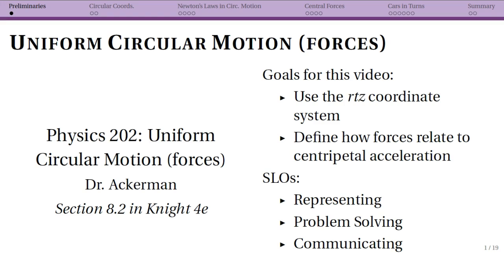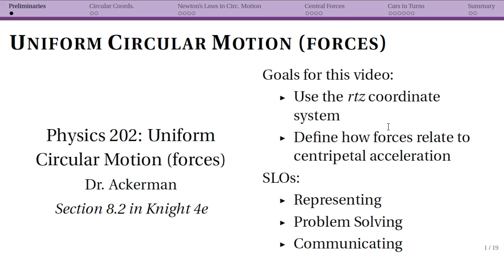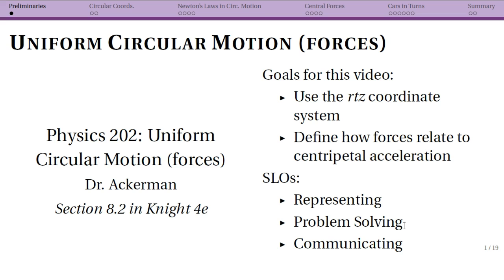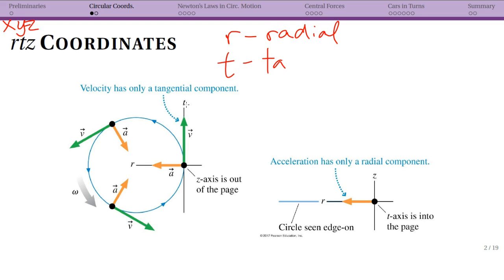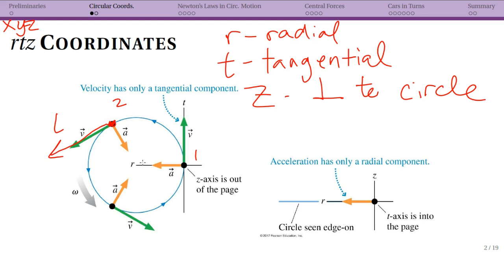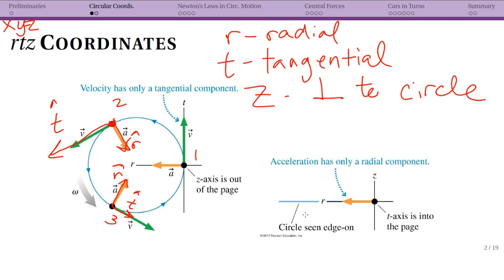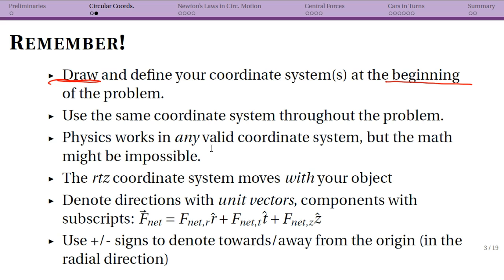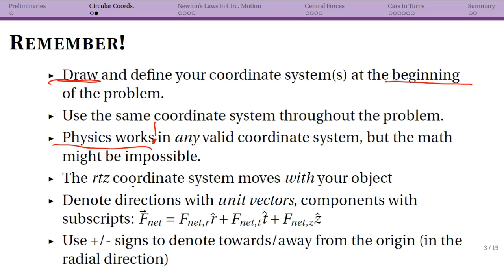UCM Forces: Intro and Circular Coordinates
Physics 202 at Agnes Scott College.  Week 6. Uniform Circular Motion Dynamics - Intro and the rtz coordinate system.